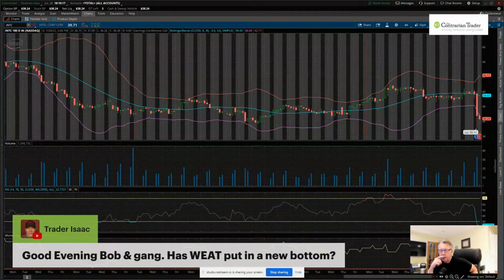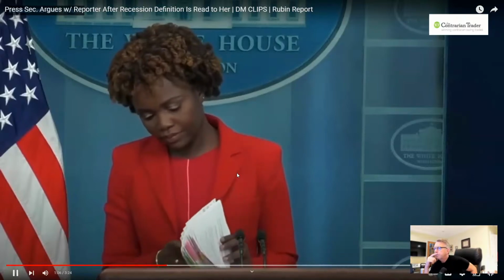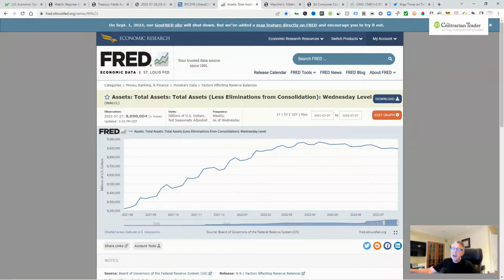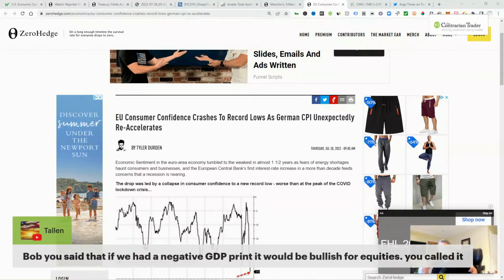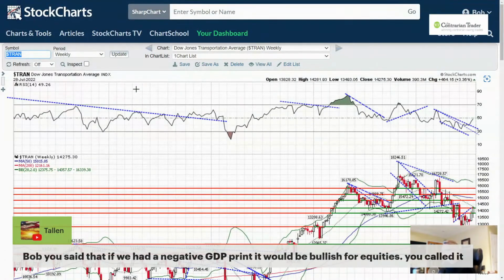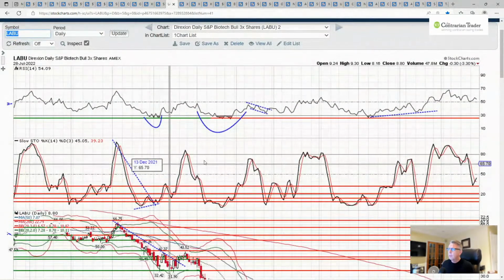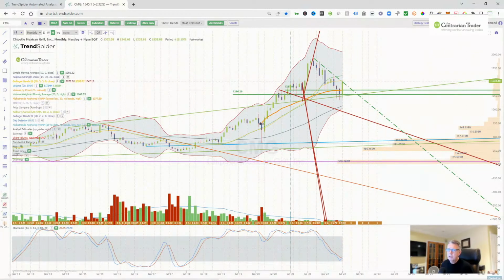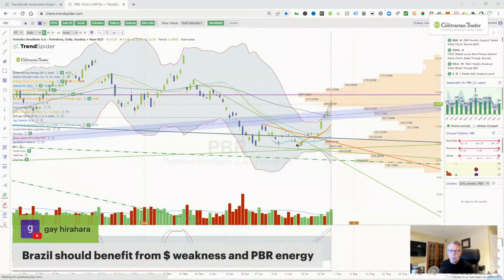Thursday Night Stock Charts LIVE! | AAPL and AMZN Earnings. Did we trade it?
Tonight we discuss the earnings of both AAPL and AMZN.